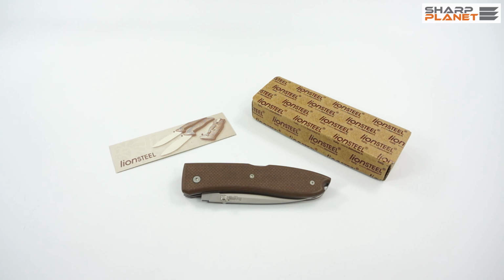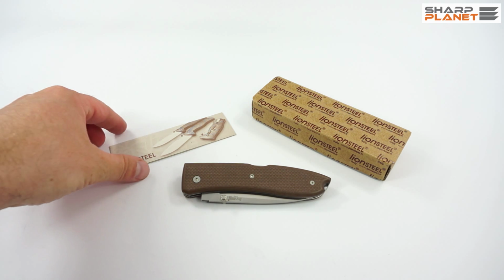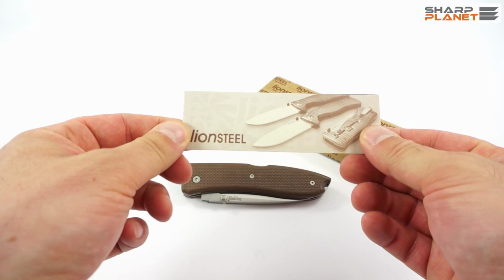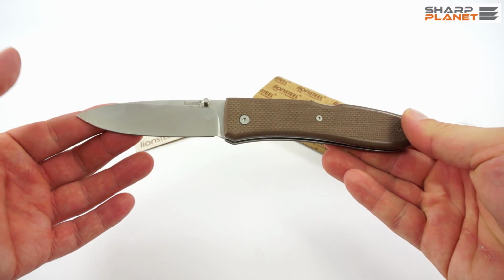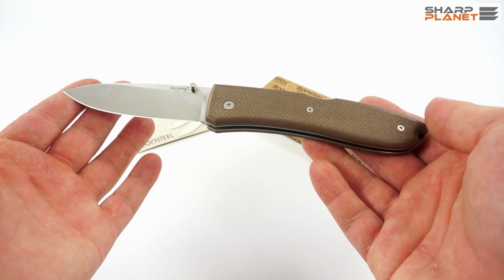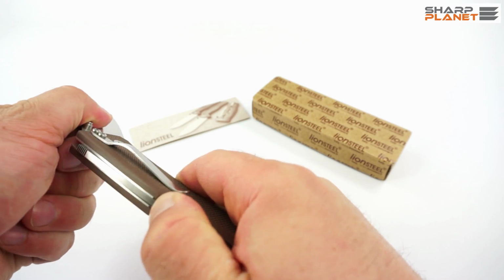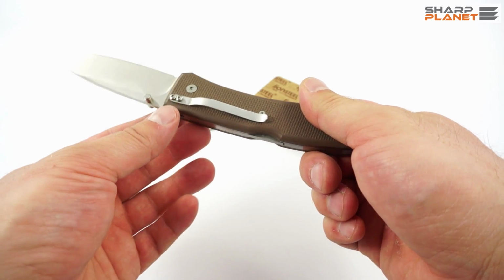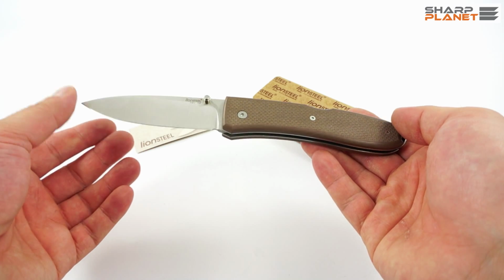LionSteel Big Opera knife review